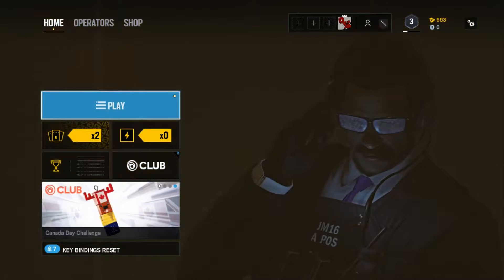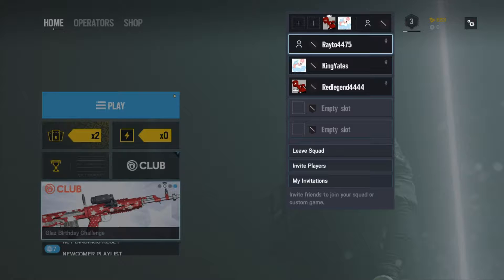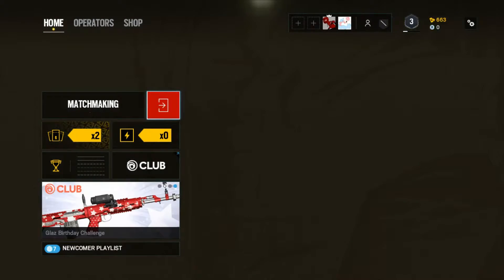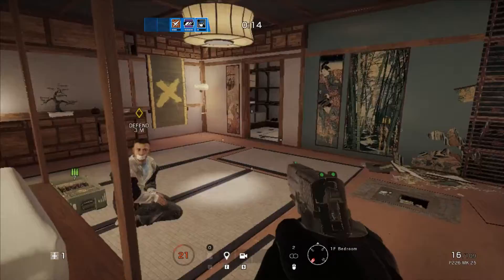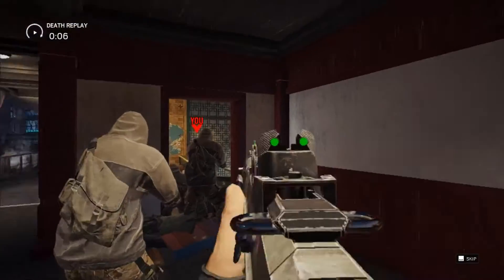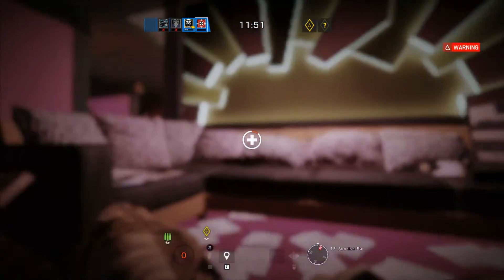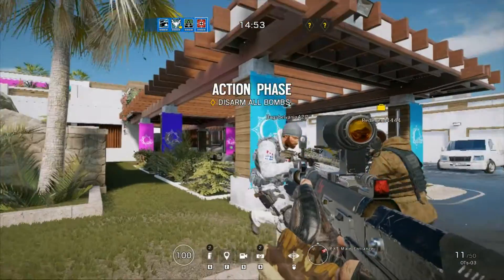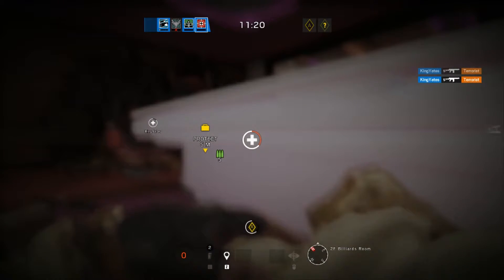R6 Team Killing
Kill Kill Kill